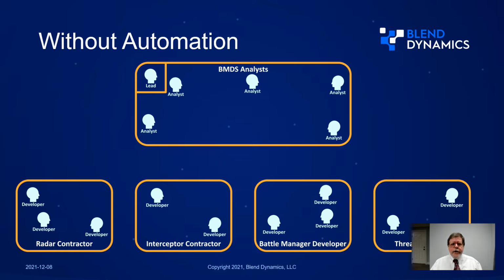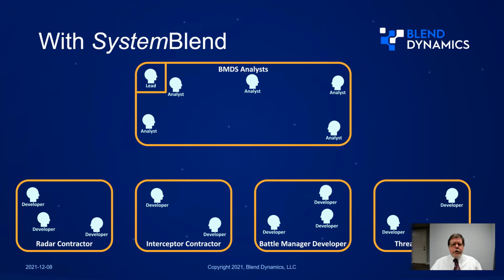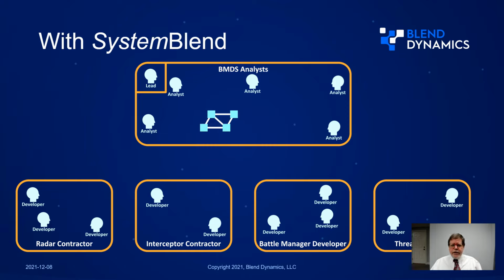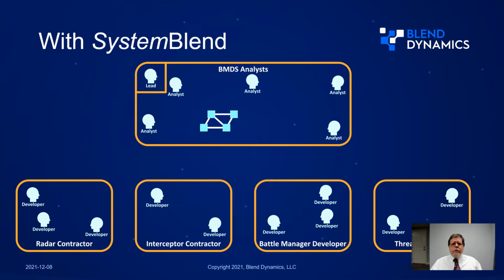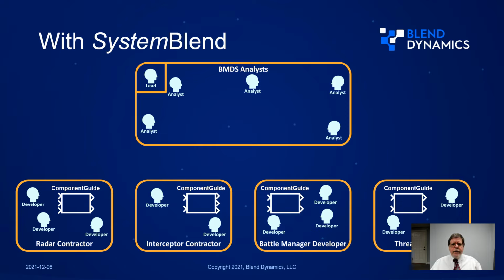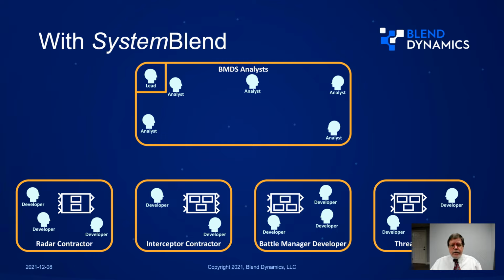Distributed Model-Based Design Challenges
This video discusses some of the challenges in a distributed model-based design project, and the SystemBlend solution.